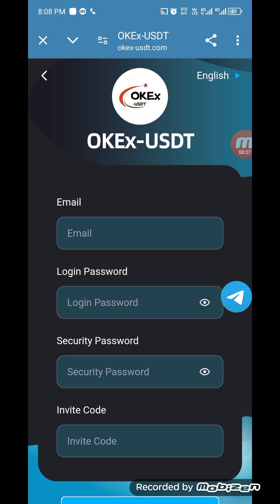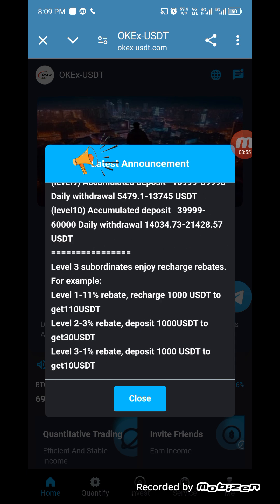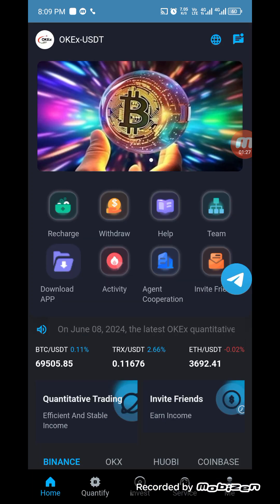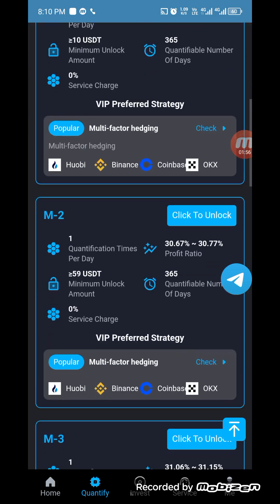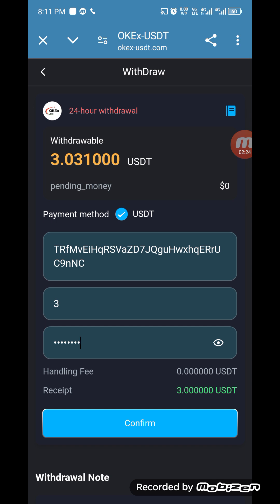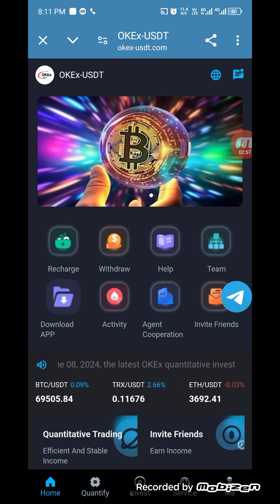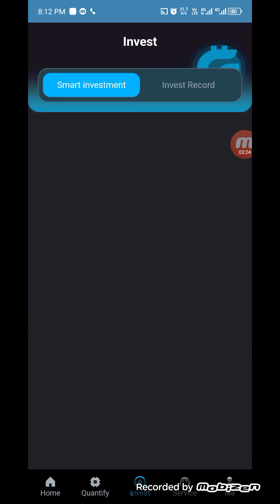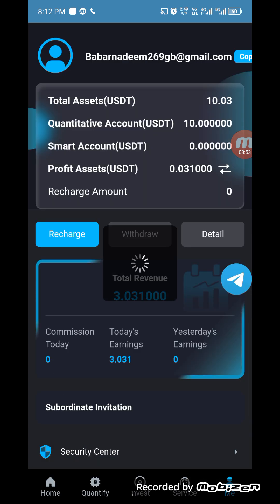OKAX NEW USDT EARNING PLATFORM REVIEW || JOIN COMMUNITY